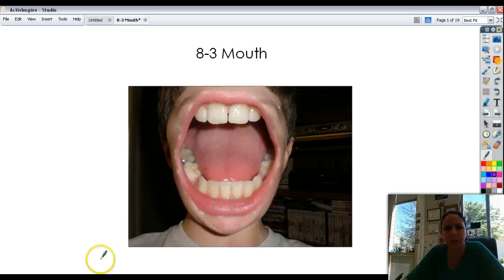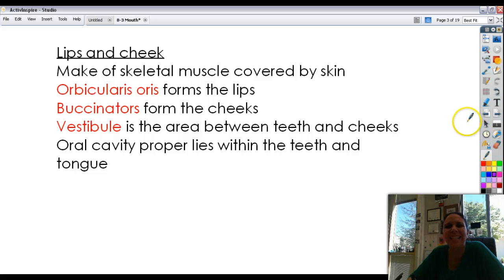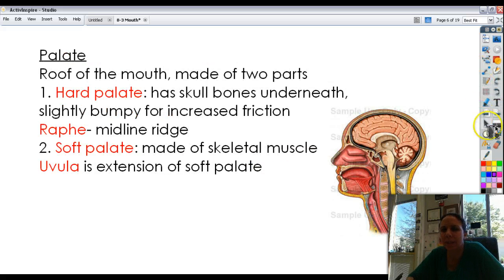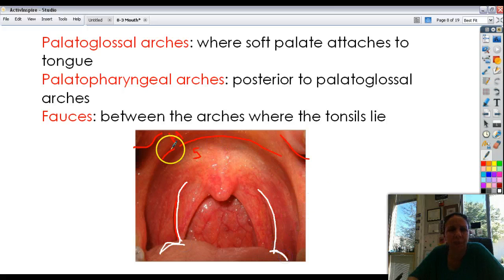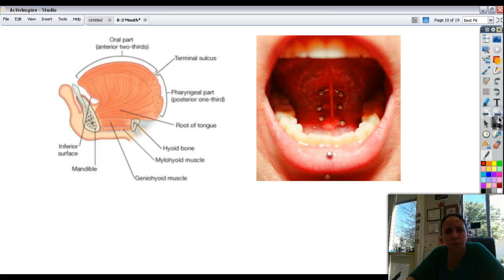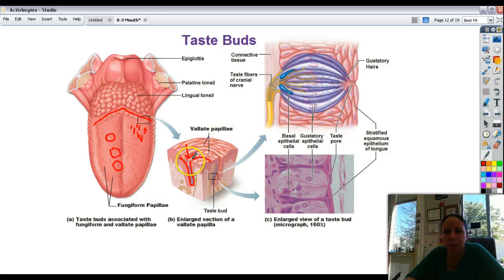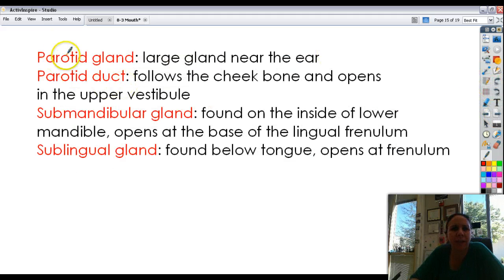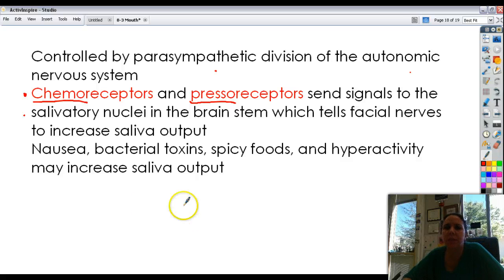8-3 Mouth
8-3 Mouth